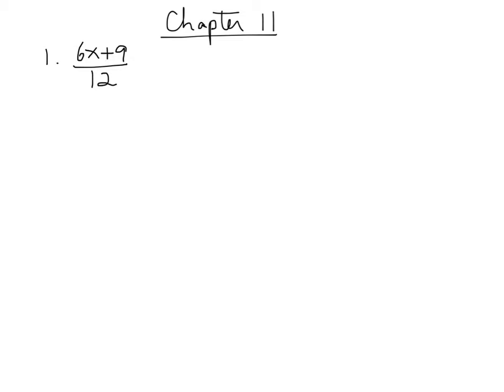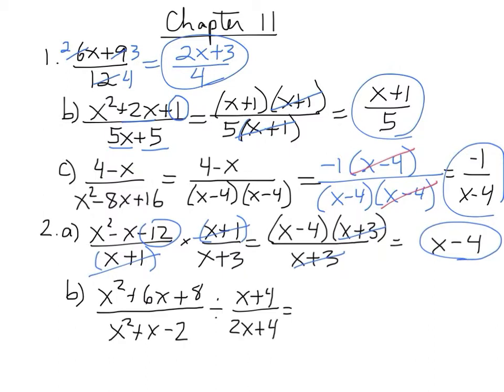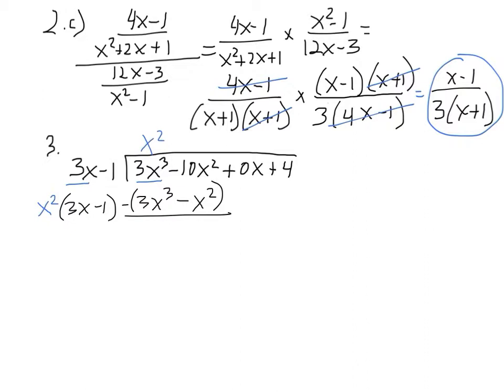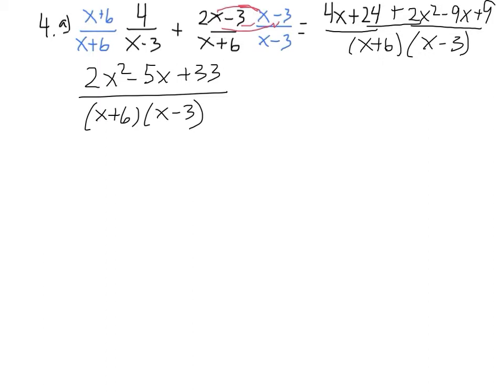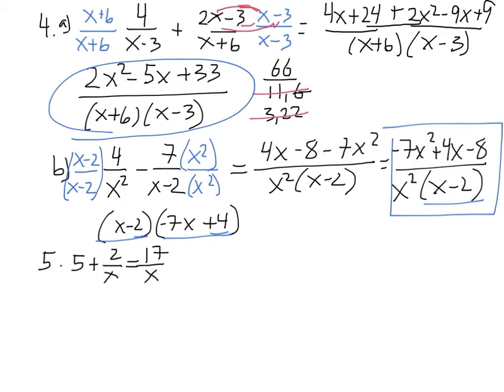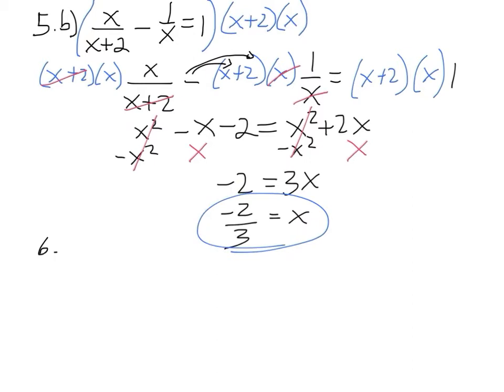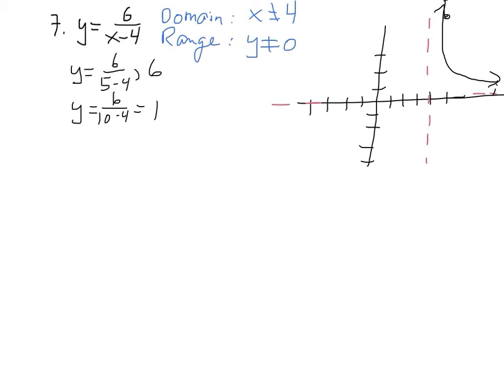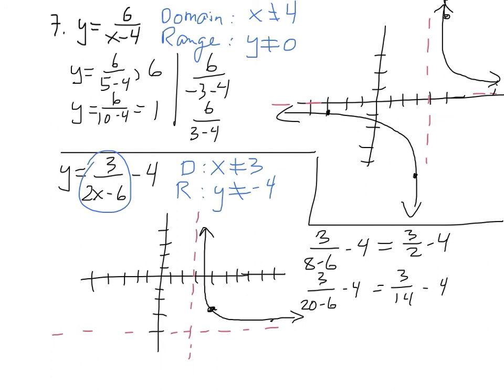chapter 11alg 1 review